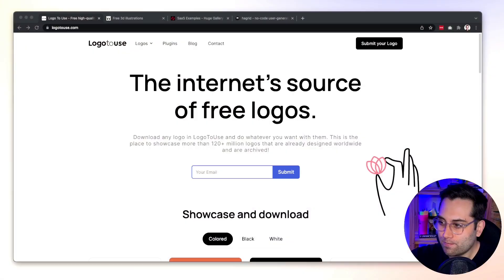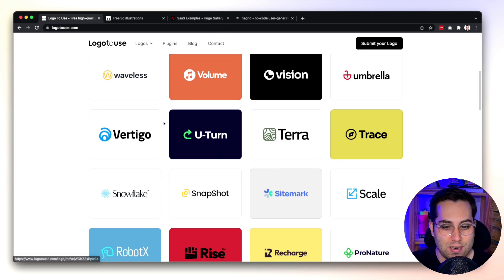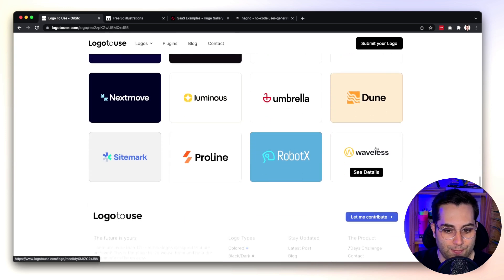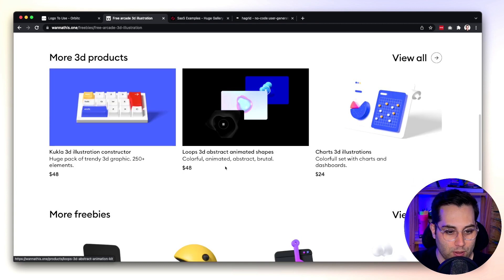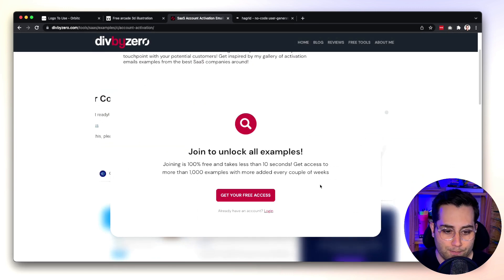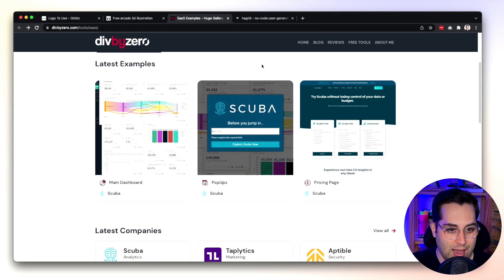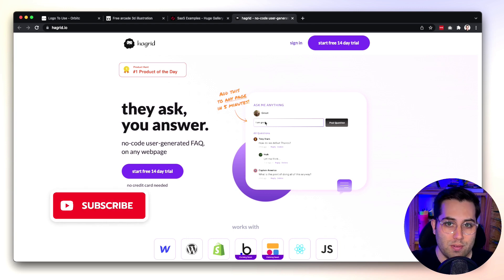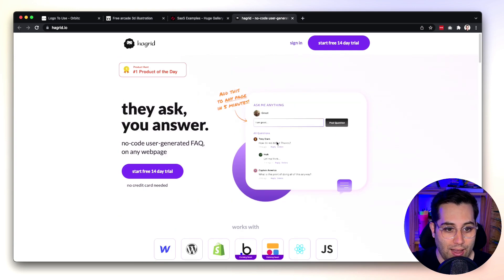NO-CODE Free Tools and Resources - You need to Know!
In this video I will share with you useful No-Code Tools & Resources You Need to Know. I hope you like these tools and tips about no-code and entrepreneurship.